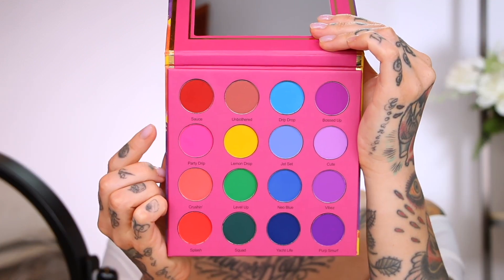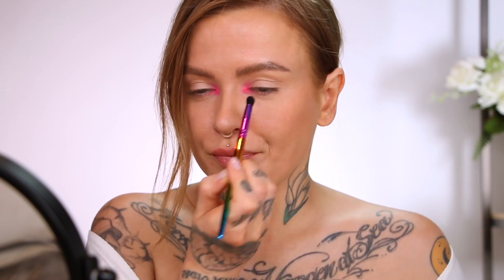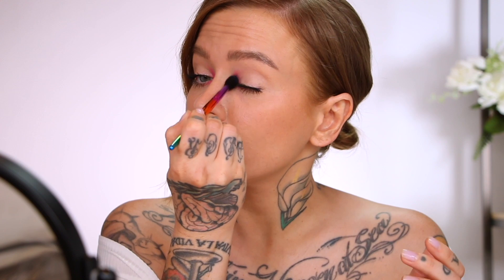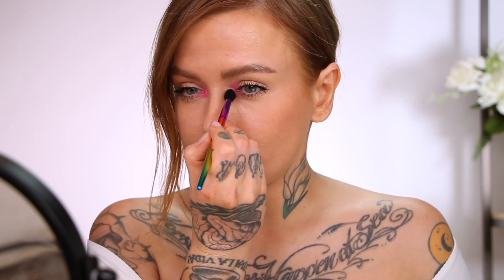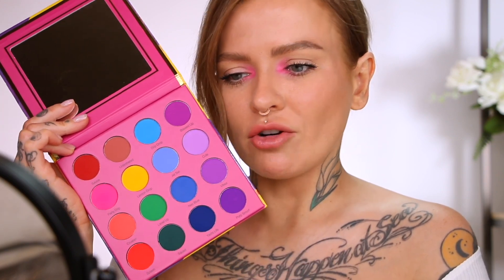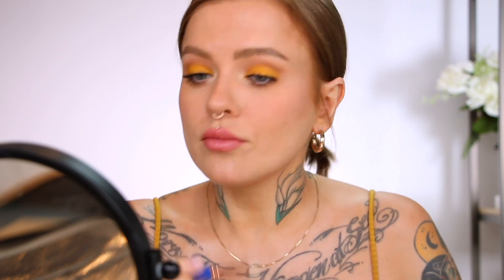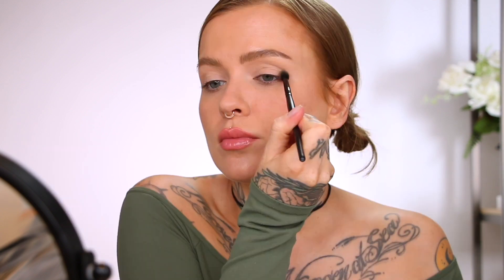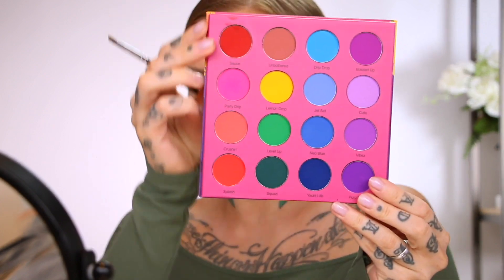3 EASY WAYS TO WEAR COLORFUL EYESHADOW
Here are my 3 favorite ways to use color in my eye makeup!
Drop any questions in the comments and check below for more info 👇🏼

LINKS & DISCOUNTS
GENERAL/MISC:
Ebates (cash back on loads of big stores)